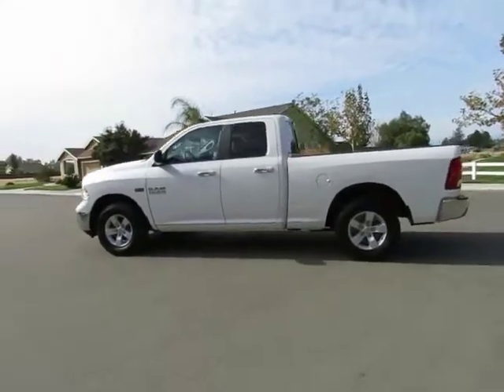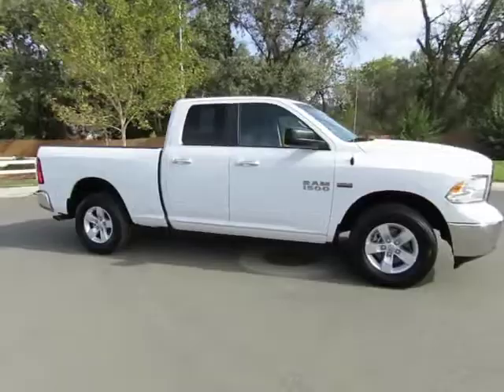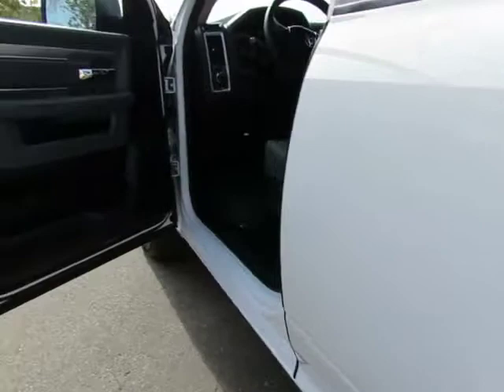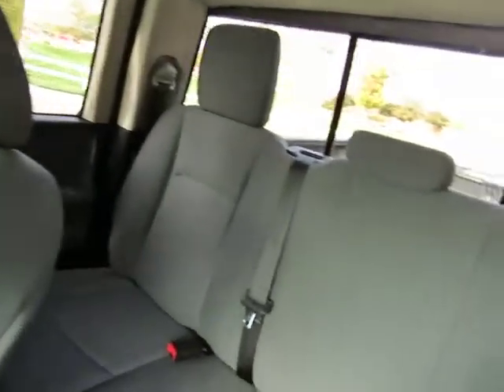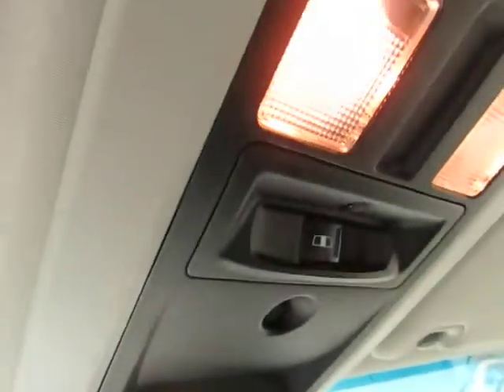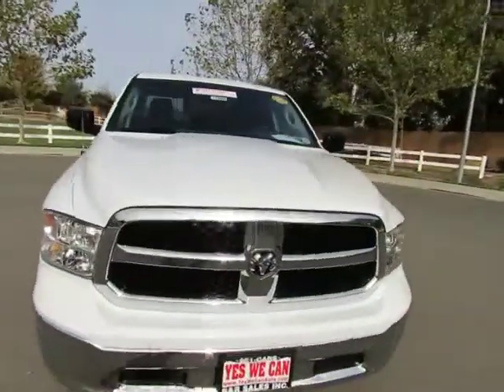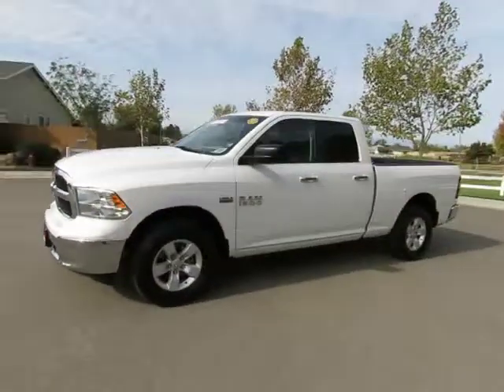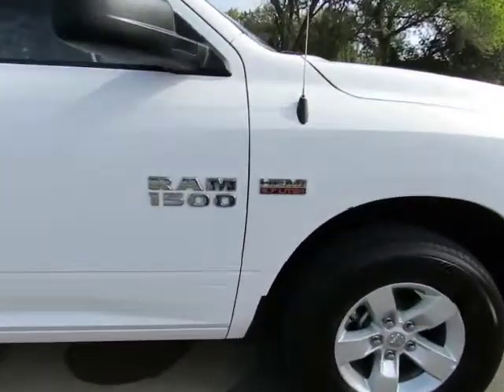2014 Dodge Ram 1500 4x4 For Sale R&R Sales Inc Orland Chico Redding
2014 Dodge Ram 1500 4x4
5.7l V8
Hemi
Automatic Transmission
Power windows
Power locks
AmFm Stereo w/cd, Aux, Satellite Radio
Steering Wheel Audio
Cruise Control
Tilt wheel
Sliding Rear Window
Bed Liner

2014 Dodge Ram 1500 4x4